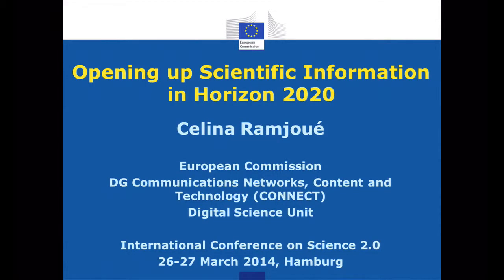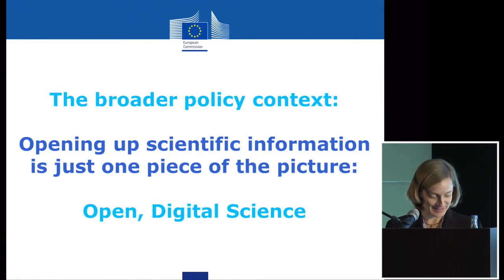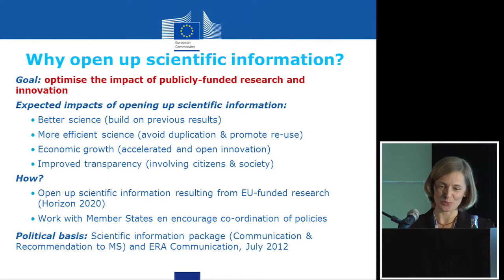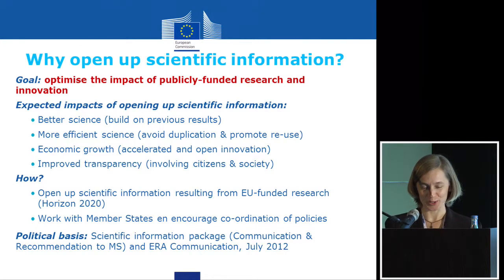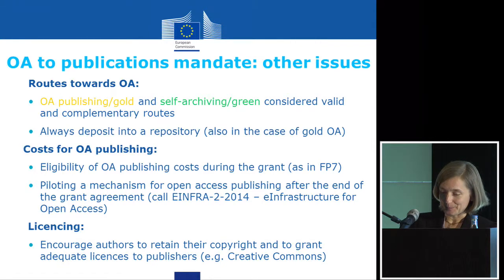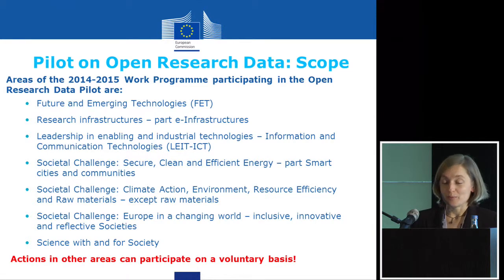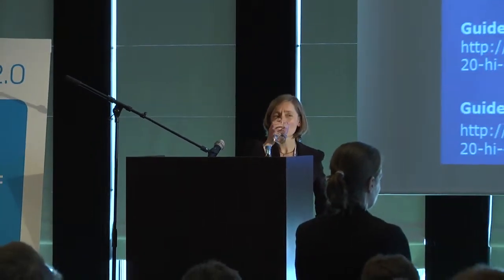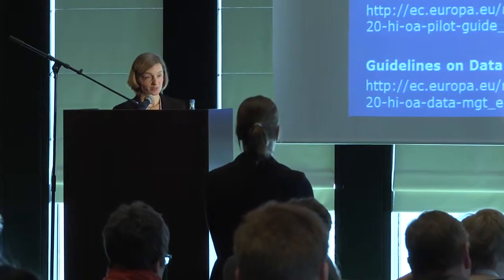Science 2.0 Conference 2014: Talk Dr Celina Ramjoué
Talk by Dr Celina Ramjoué, Head of Sector 'Open access to scientific publications and data', DG Connect
Title: Open Research Data in Horizon 2020
Abstract: Modern research builds on extensive scientific dialogue and advances by improving earlier work. The Europe 2020 strategy for a smart, sustainable and inclusive economy underlines the central role of knowledge and innovation in generating growth. Fuller and wider access to scientific publications and data therefore help to build on previous research results, foster collaboration and avoid duplication of effort, accelerate innovation and involve citizens and society. For these reasons, the European Union (EU) strives to improve access to scientific information and to boost the benefits of public investment in the research funded under the EU Framework Programme for Research and Innovation Horizon 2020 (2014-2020). The European Commission's vision is that information already paid for by the public purse should not be paid for again each time it is accessed or used, and that it should benefit European companies and citizens to the full. This means making publicly-funded scientific information available online, at no extra cost, to European researchers, innovative industries and citizens, while ensuring long-term preservation. In line with this vision, in late 2013, the European Commission announced its policy on open access to scientific publications and data in Horizon 2020. The presentation will focus on presenting this policy and will place the topics of open access and open research data within the wider context of digital science and science 2.0.
Open Research Data in Horizon 2020